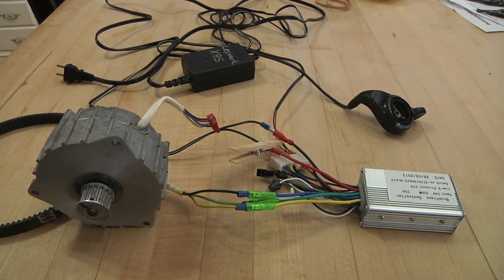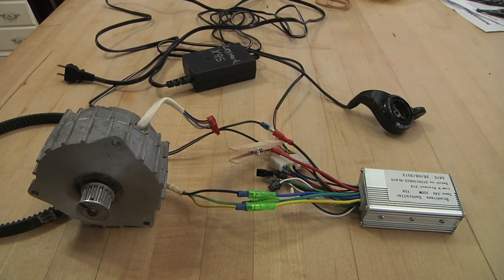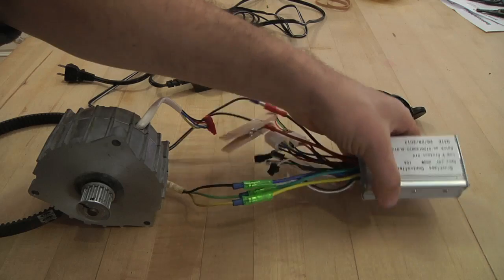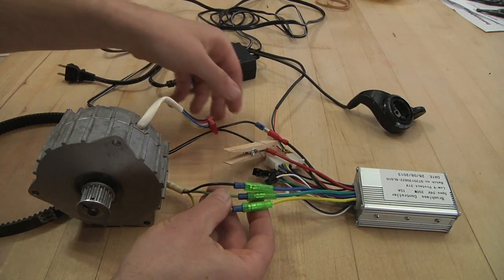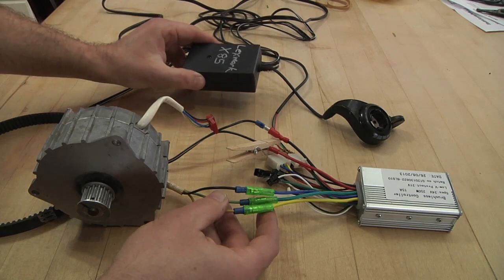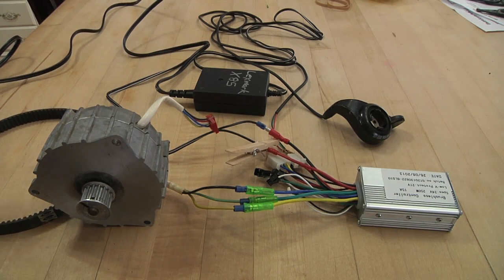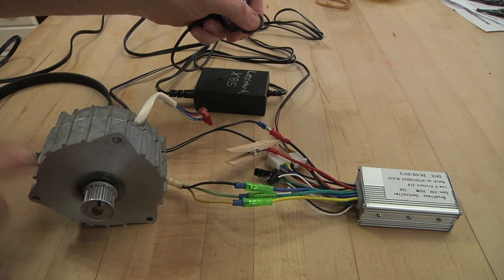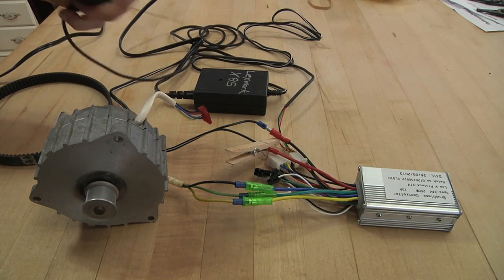Ice Scooter Motor control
Showing the brushless DC motor and speed controller for the Ice Scooter.